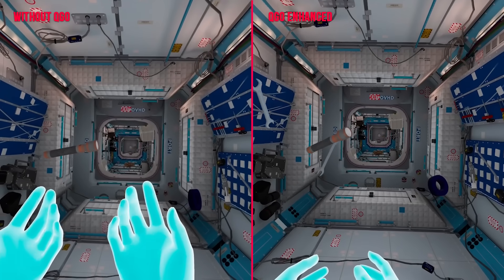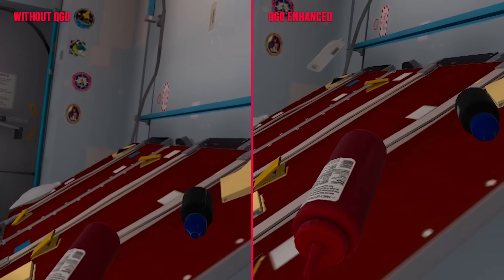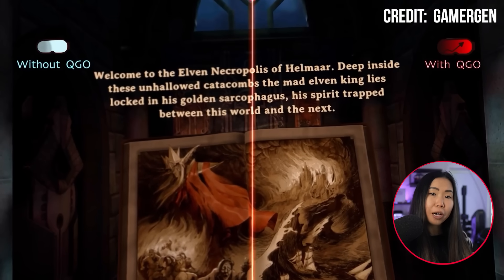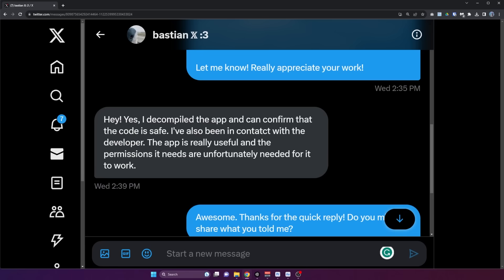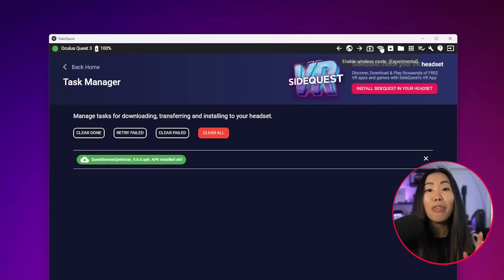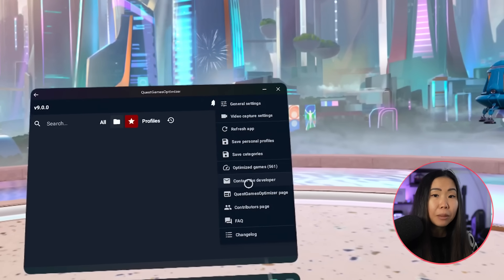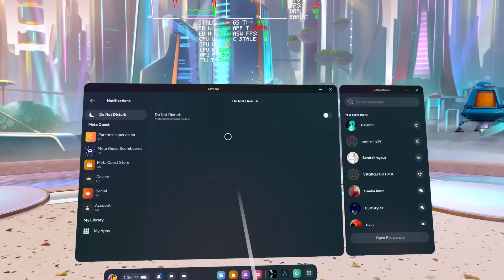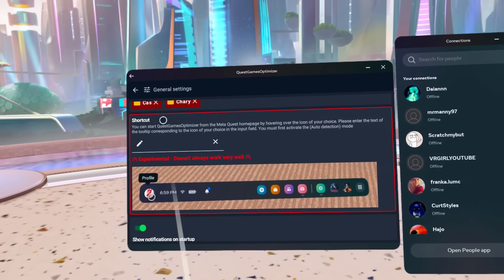Quest 3: How To Increase Graphics NOW (on all games)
Ready to enhance your Quest 3 graphics right now? I’ll show you how to make your gameplay beautiful and crisp by increasing stuff like texture resolution, performance & refresh rate. This works on every game, even those that are not enhanced for Quest 3 yet.

Now, you have two options for doing this. The first one is free, for those that don't mind putting more work into it for each game. The second one is a lot easier to use, but it is a paid app. So that you know, I’ve personally purchased the app. No sponsorships here, I have just been enjoying the app so far.

TIMESTAMPS
00:00 Intro
01:35 Free Option Tutorial
02:22 Paid Option Tutorial
03:57 What You Need (Step 0)
04:29 Step 1
04:41 Step 2
04:49 Step 3
05:23 Step 4 & Explore
08:57 Outro